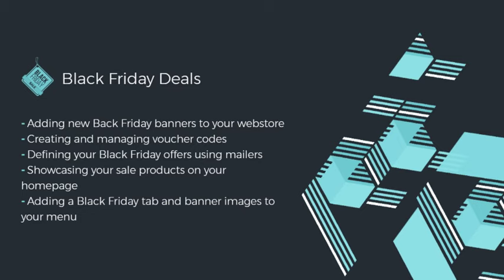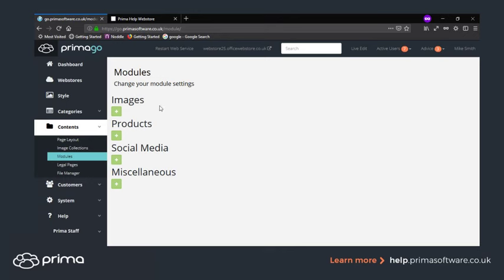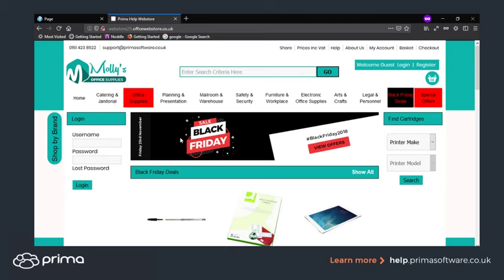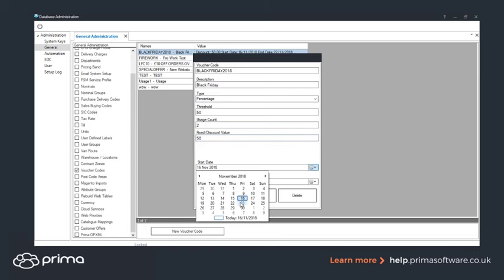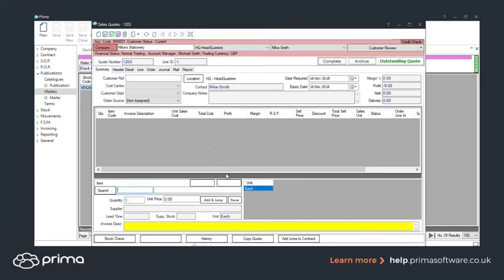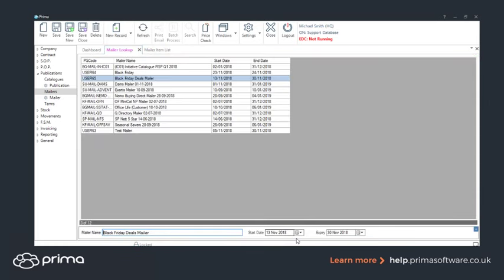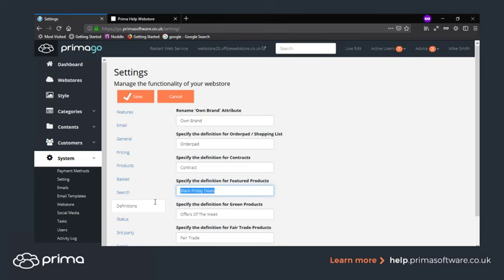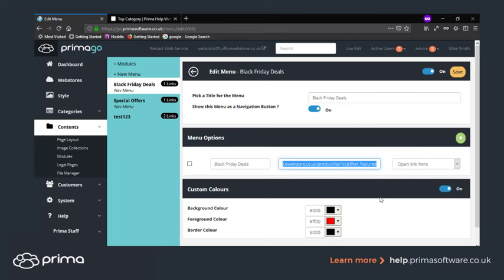Black Friday Deals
Black Friday is known as the biggest online retail sales day of the year. Originating from the US, Black Friday is also growing in popularity each year across the UK.

Not sure how you can take advantage of Black Friday using your PrimaGO webstore? Today's webinar will ensure you know how to as we cover how to do the following:
- Defining your Black Friday offers using mailers
- Showcasing your sale products on your homepage
- Adding a Black Friday tab and banner images to your menu